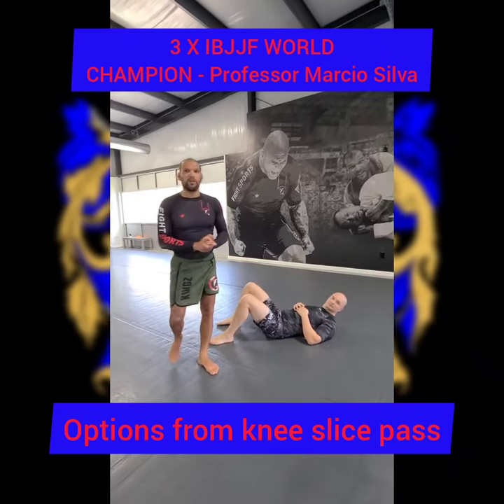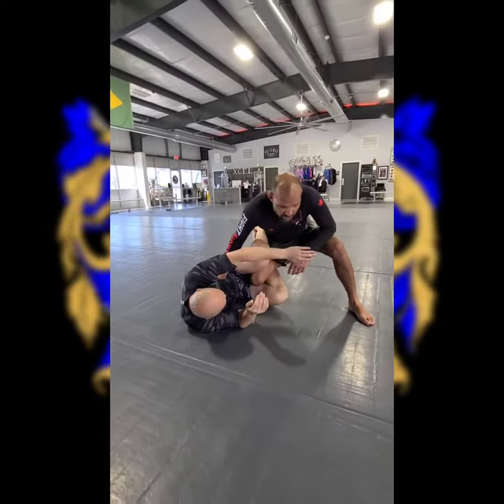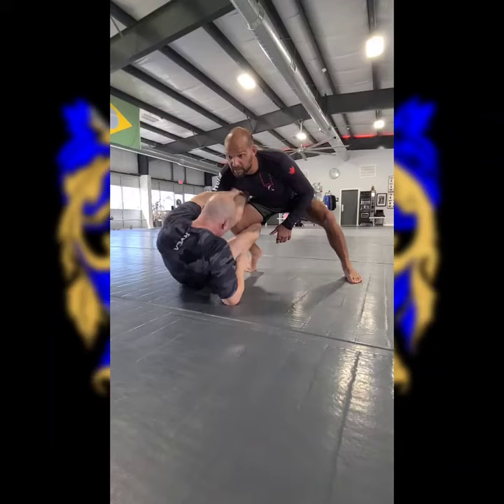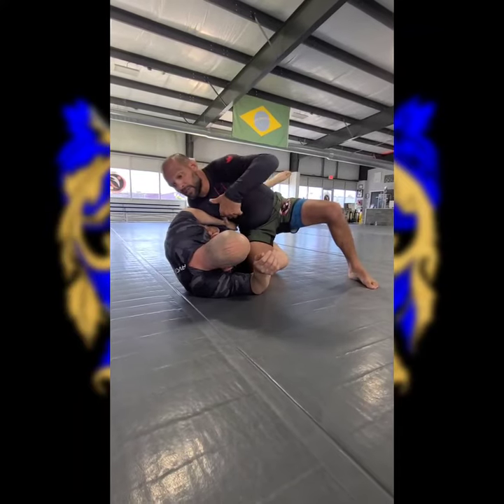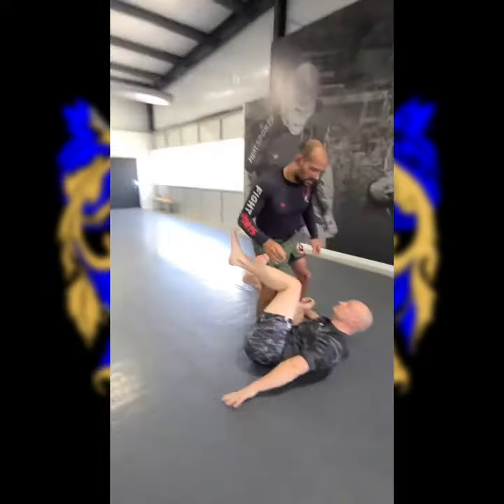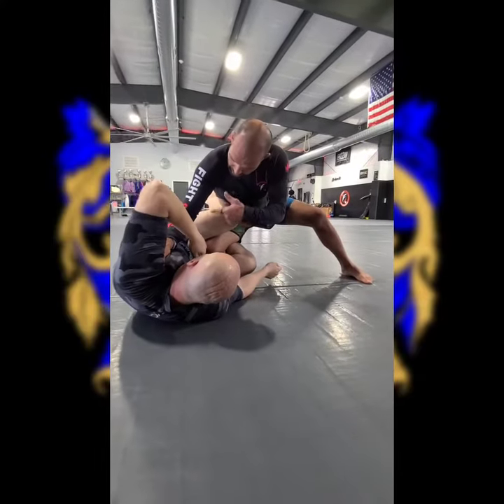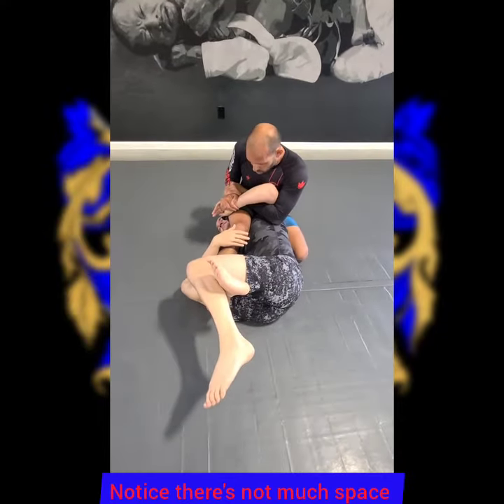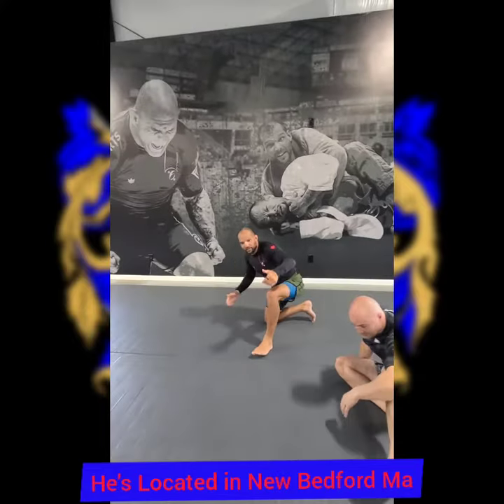💥💥💥3 x IBJJF World Champion Marcio Silva . With some 🔥🔥🔥🔥 from when opt has reverse De La Riva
three attacks from when opposing  partner has reverse de la riva